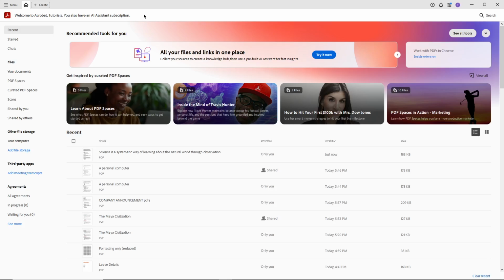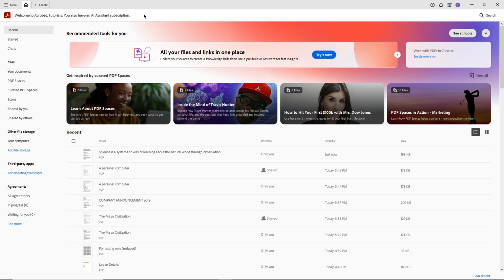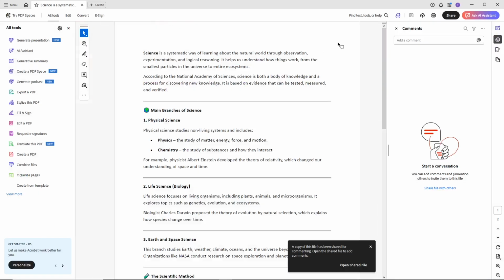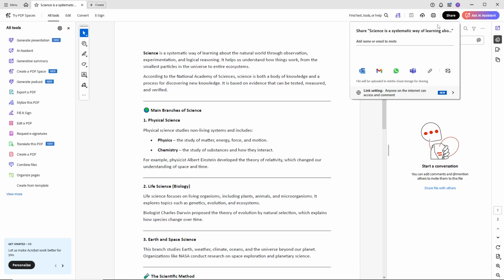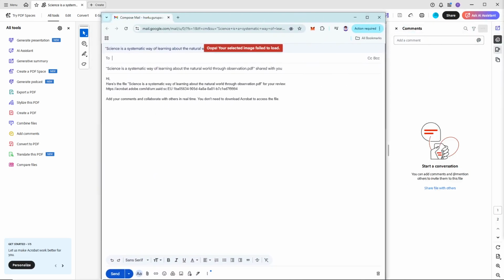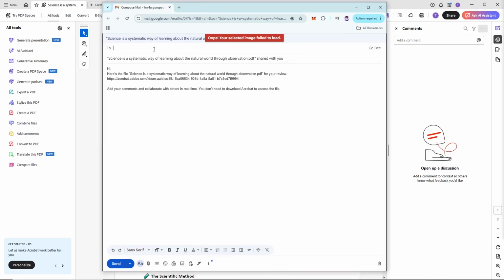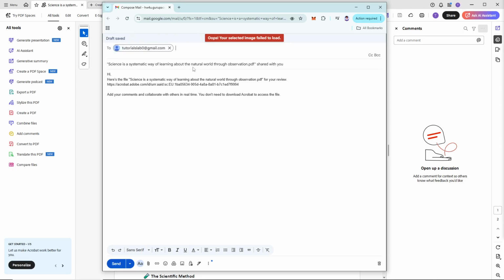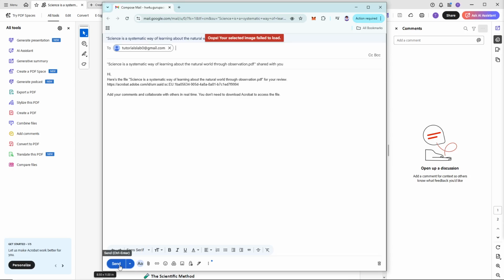How to Send PDF By Email From Adobe Acrobat Pro DC (Tutorial 2026)